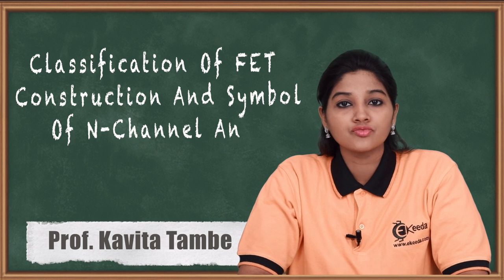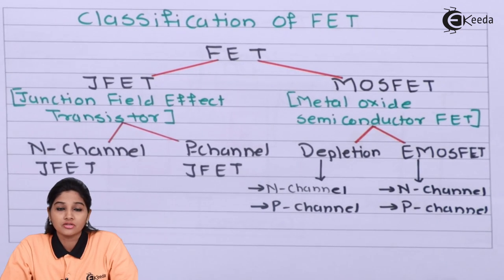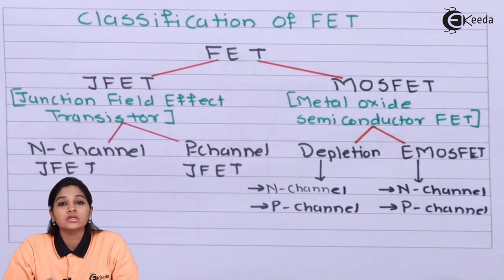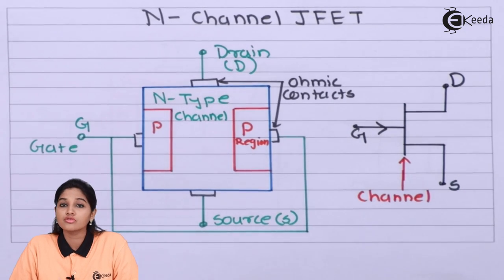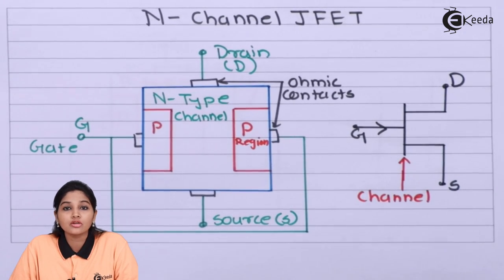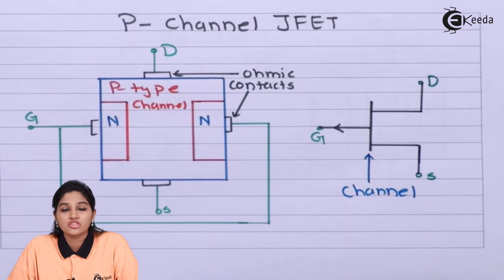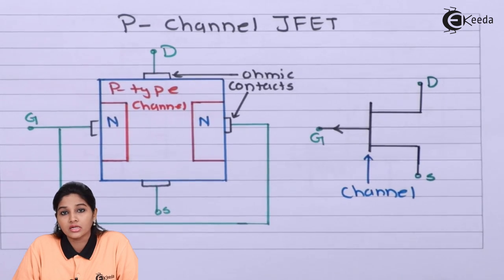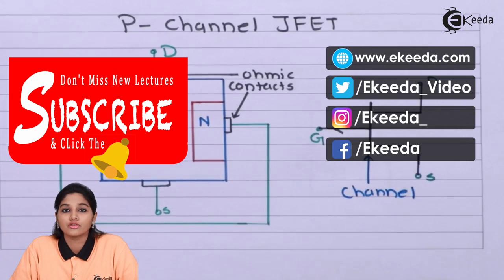Classification of FET, Construction and Symbol of P and N channel FET - Basic Electronics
Video Name - Classification of FET, Construction and Symbol of P and N channel FET

Chapter - Field Effect Transistor

Happy Learning!